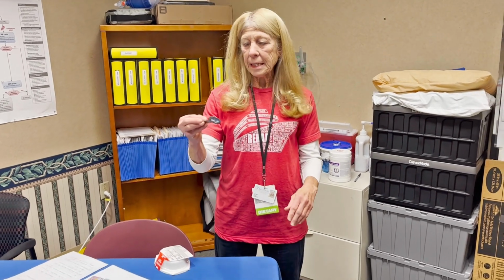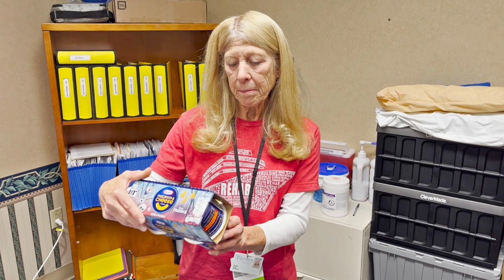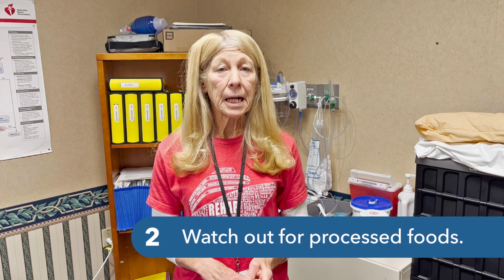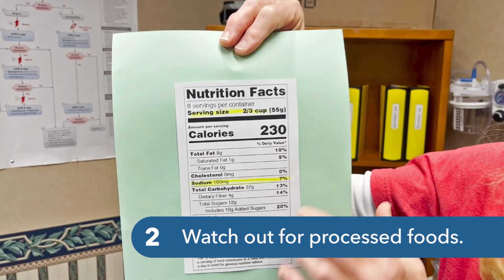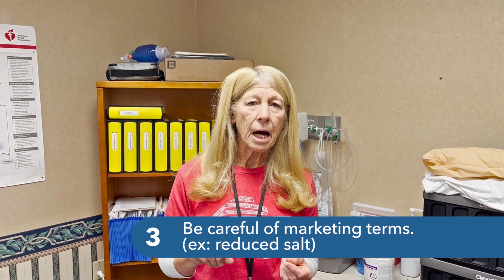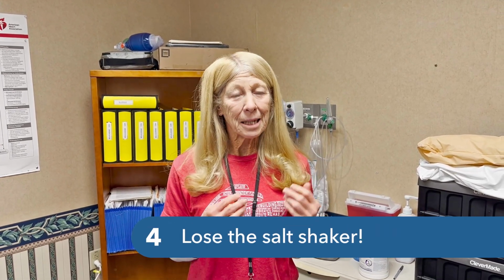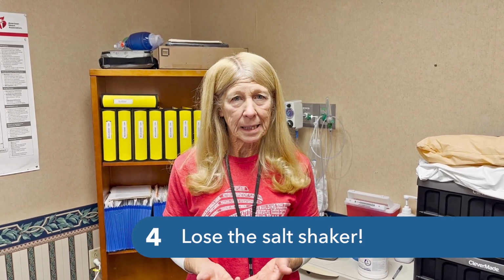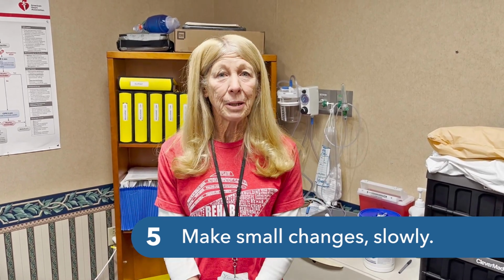How to Reduce Sodium Intake to Decrease Stroke Risk | Gateway Rehabilitation Hospital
Cutting back on your sodium intake can reduce your risk of stroke. Our dietitian, Ginger, has a few tips to help.

The goal of these videos is to educate and inform our community on relevant health-related topics. Your feedback helps us create better, more valuable content for you.

At Gateway Rehabilitation Hospital, our medical professionals offer a vast range of medical services to patients throughout Kentucky. Our knowledgeable doctors and staff work hard around the clock to ensure all our patients receive the high-quality care they need and deserve. Our specialty physicians are experts in a wide variety of areas including amputee and orthopedic rehabilitation, spinal cord injury and neurological disease, and stroke rehabilitation. Visit us and find out why we are one of the most highly recommended rehabilitation hospitals by doctors and physicians in Kentucky.